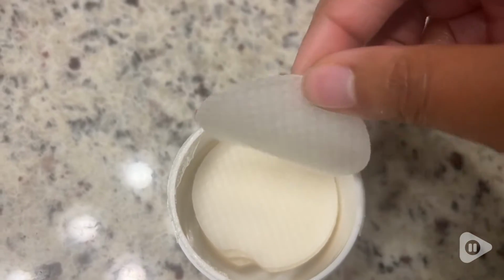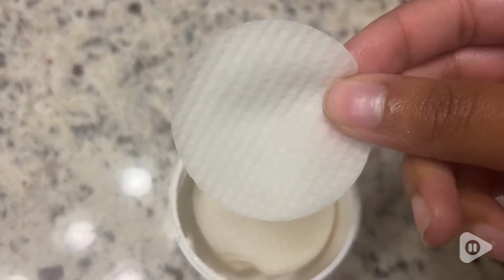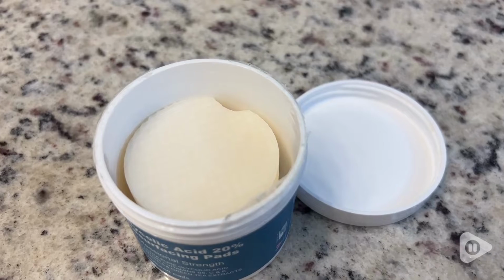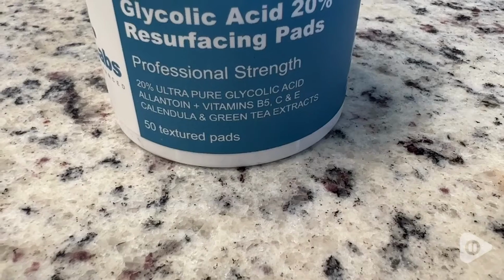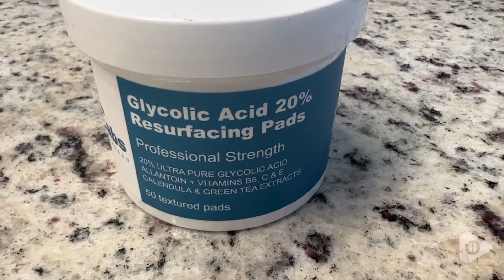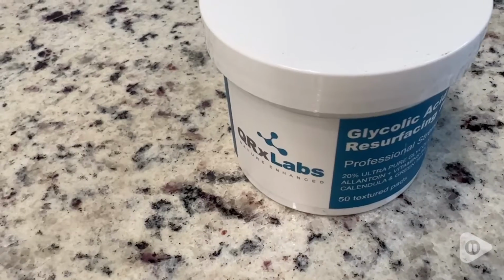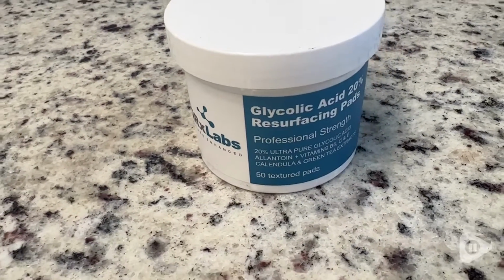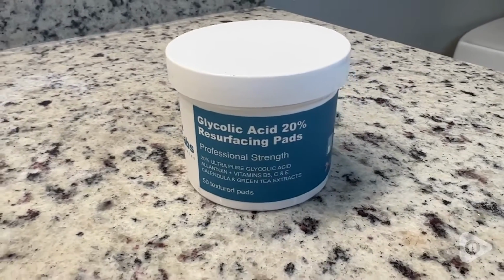QRxLabs Glycolic Acid Pads | Our Point Of View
QRxLabs Glycolic Acid Pads

(Commissionable Links)

ANTI-AGING RESURFACING PADS – These pads come fully saturated with a solution containing 20% of pure Glycolic Acid. They exfoliate the skin and reduce scars, bumps, lines and wrinkles, leaving the skin feeling softer and smoother.
BOOSTED WITH VITAMINS B5, C & E – Powerful antioxidants that will leave your skin fully hydrated and that will help repair photo-damage from UV rays.
CONTAINS ALLANTOIN AND GREEN TEA & CALENDULA EXTRACTS – Allantoin helps to soothe and protect the skin while Green Tea and Calendula extracts act as anti-inflammatory and antioxidant agents.
PROFESSIONAL NON-WOVEN TEXTURED PADS: Each jar comes with 50 professional-grade non-woven textured pads with a convenient finger notch for easy application. Step 1: Complete a small patch test behind the ear or under the chin prior to using on face. Step 2: Carefully follow directions for application and discontinue use immediately if any redness or irritation occurs.